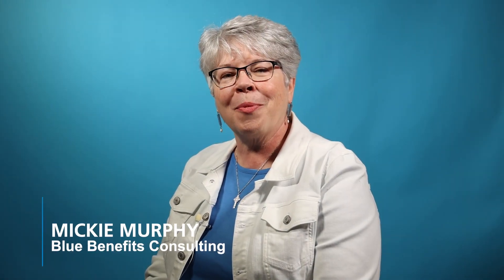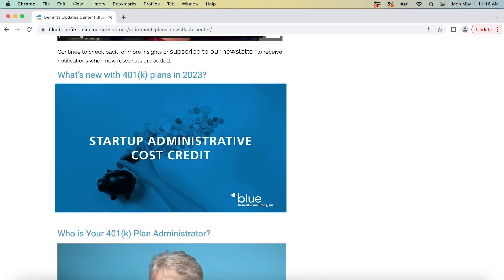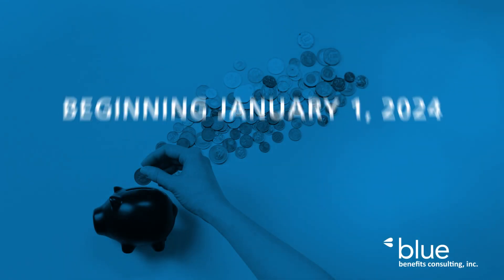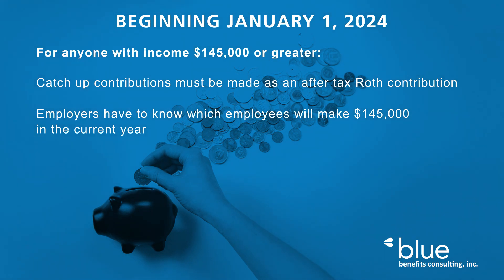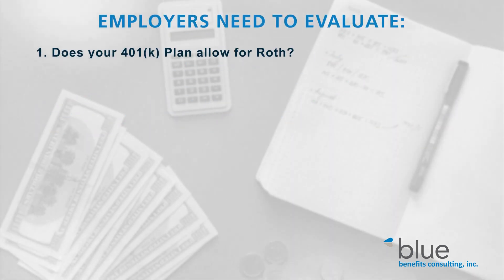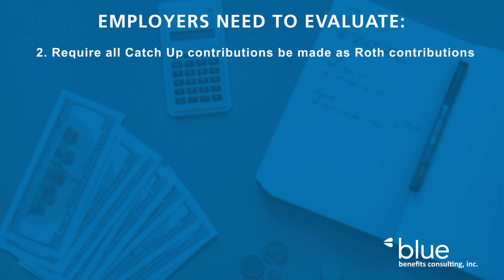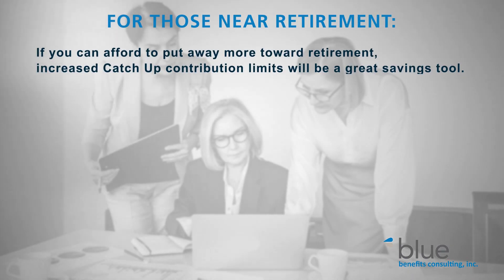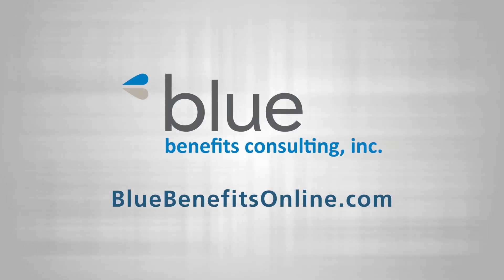Catch-up Contributions to your 401(k) Plan after Secure 2.0